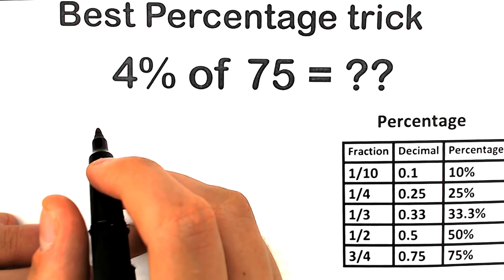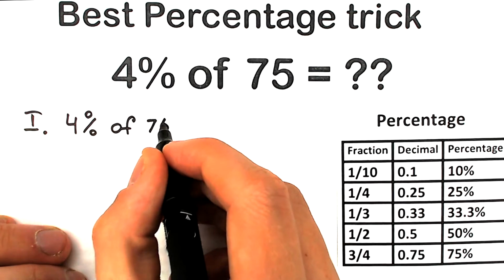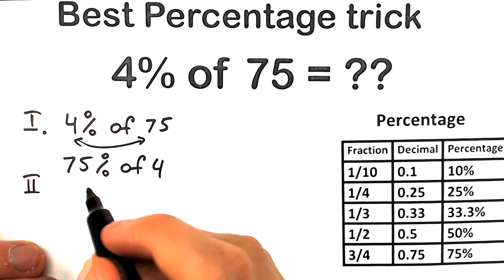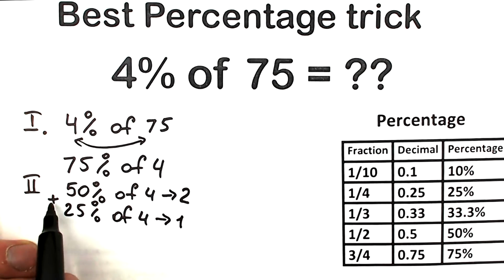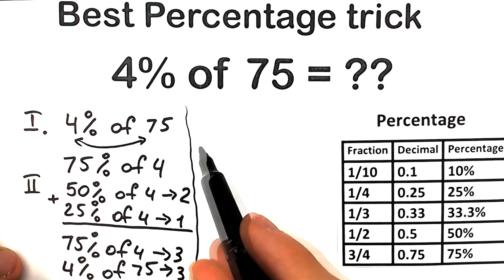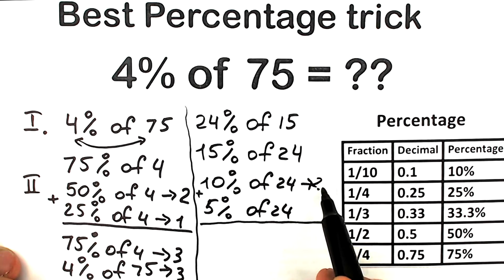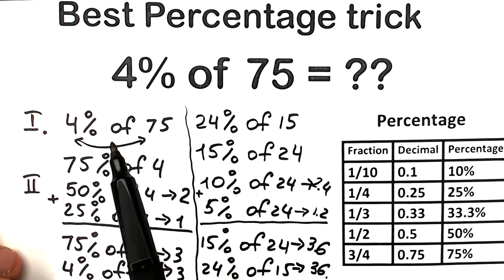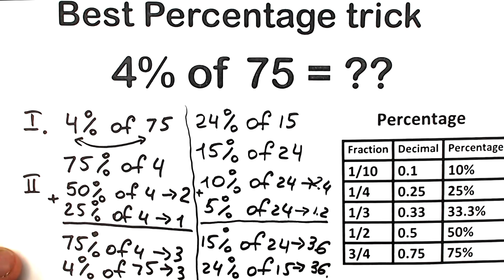Understand Percentages in 5 Minutes | A Great Percentage Trick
Learn the best percentage trick to easily calculate percentages in your head! This simple trick will save you time and make math a breeze. This TRICK you never learned in school.

If you're reading this ❤️.What do you think about this trick?